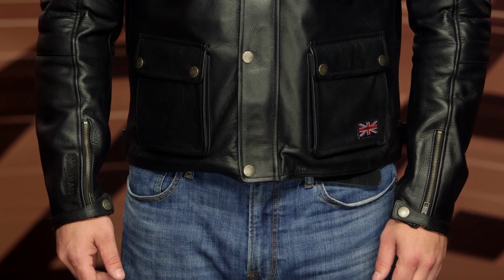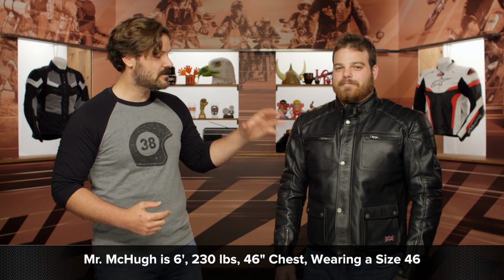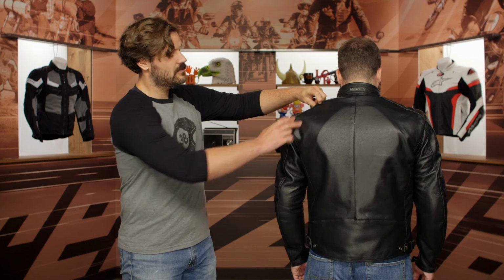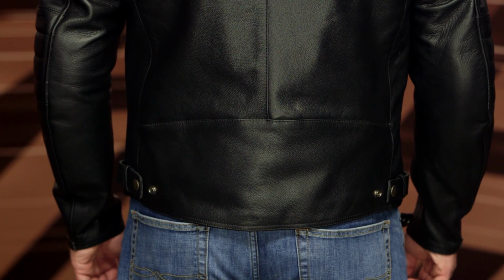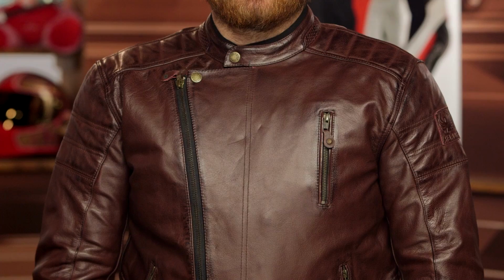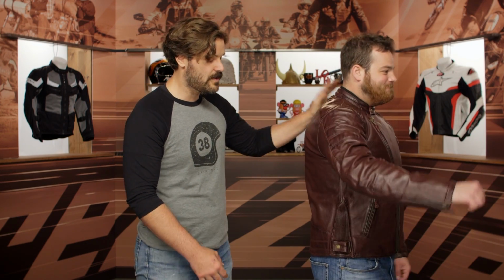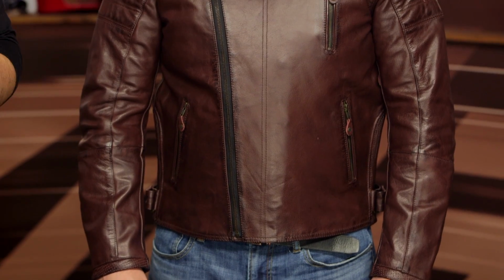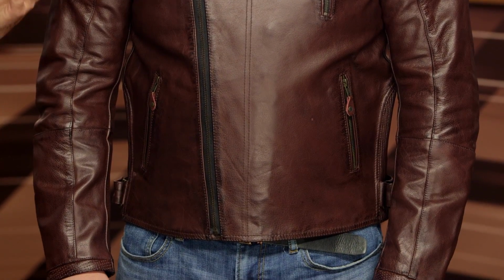2018 Spring Merlin Leather Jackets Review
2018 Spring Merlin Leather Jackets Review
Merlin Lichfield Jacket

Looking for classic leather with modern protection? Consider two new offerings from Merlin, the Beacon and the Lichfield leather jackets. With CE-rated armor and fine leather construction, these jackets provide style and protection that always looks good.